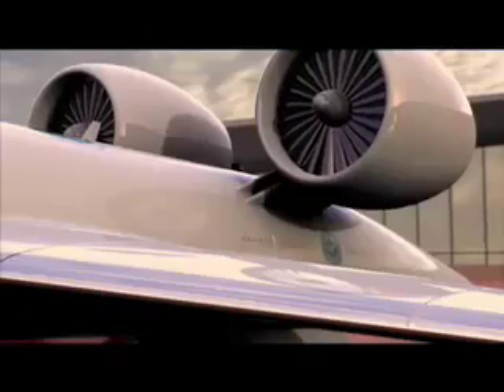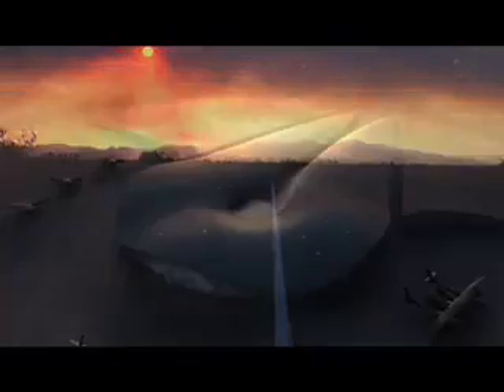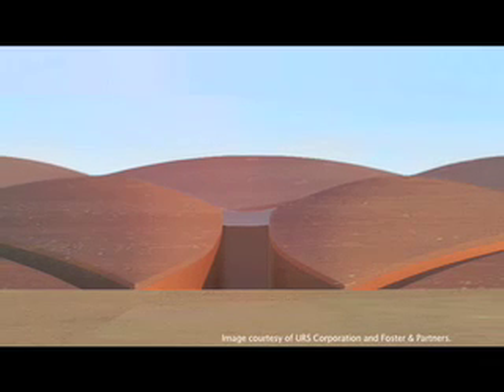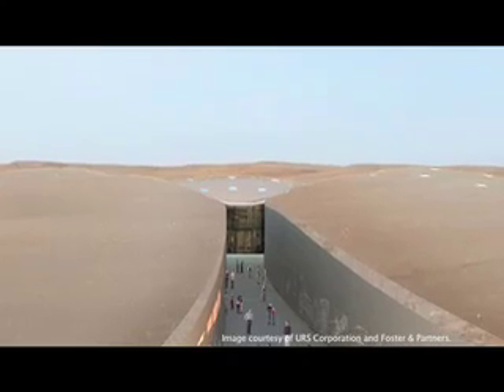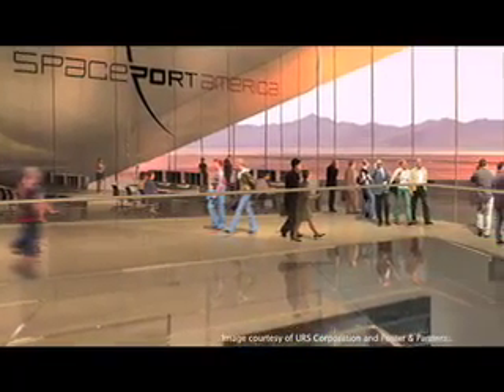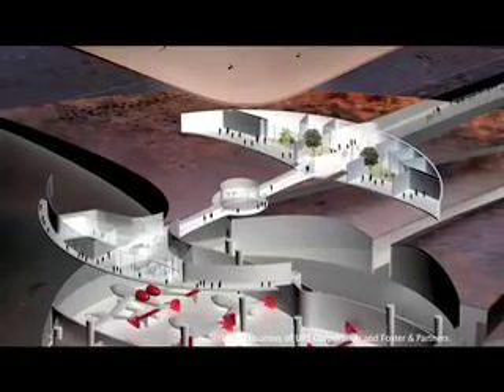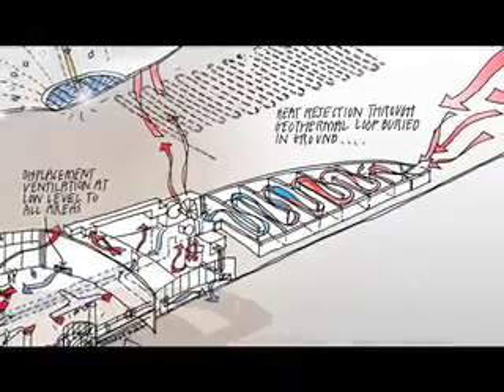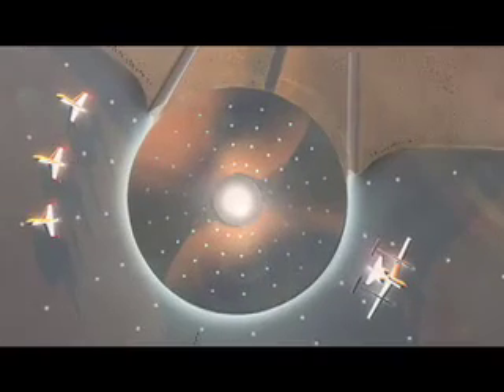Spaceport America (Spaceport Tour)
Tour of Spaceport America's upcoming space port, located in New Mexico.

Note: Not my video.